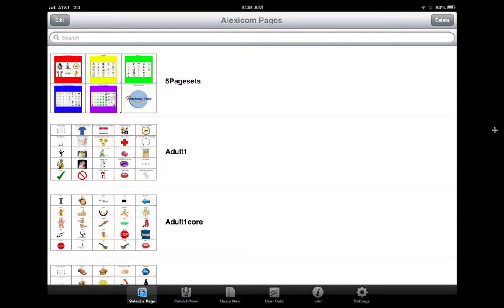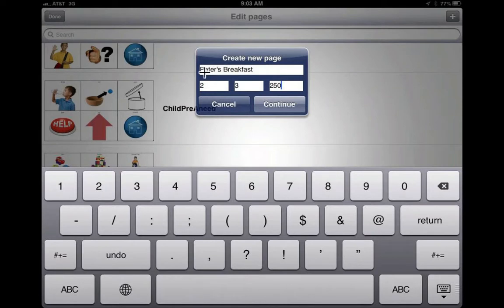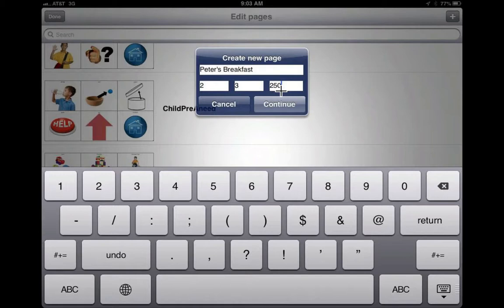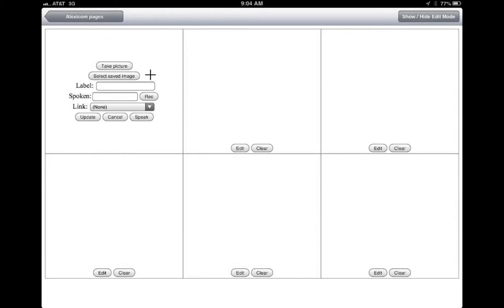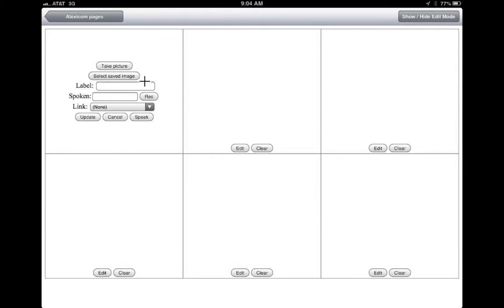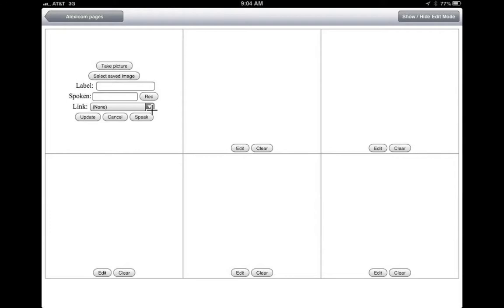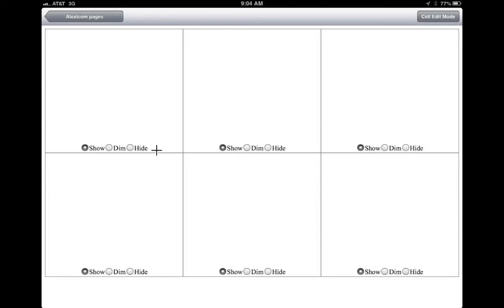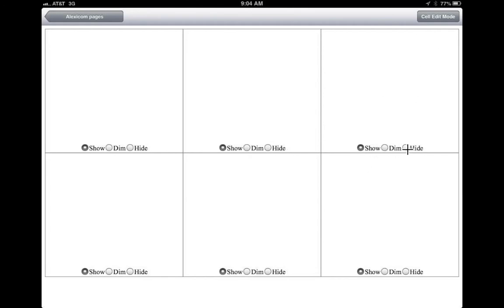Alexicom: Creating Your Own Page